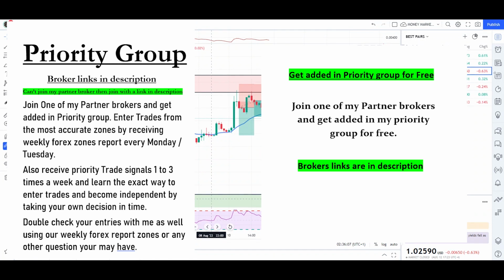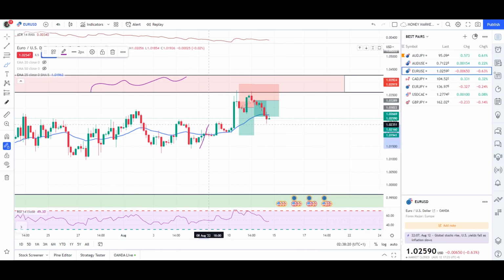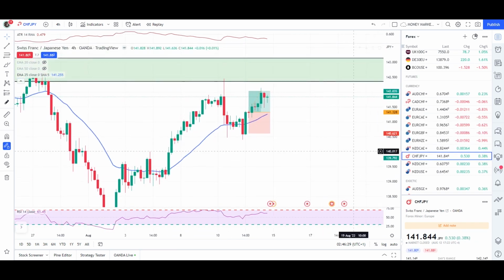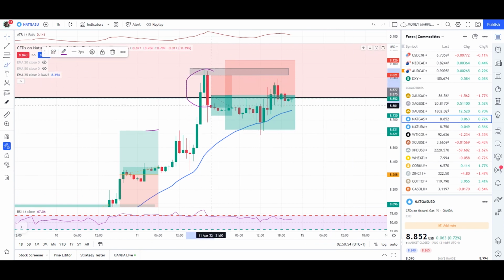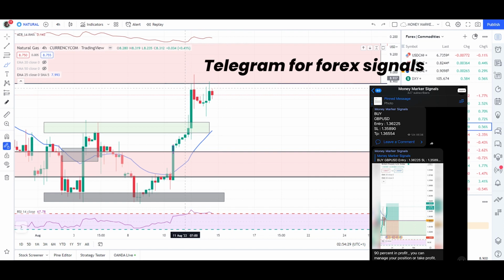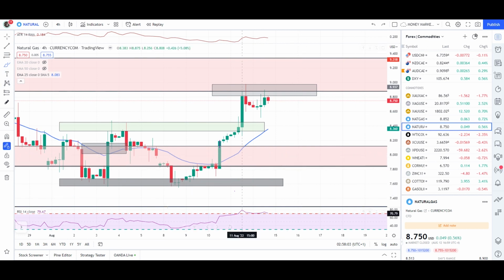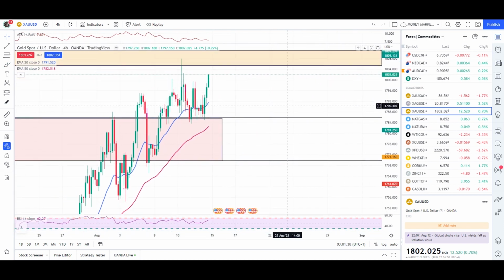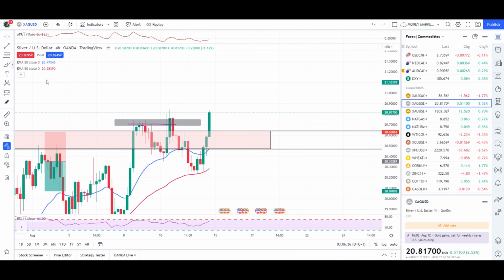Natural Gas Bearish Pressure with Rejection | Gold | Crude Oil | Copper | Technical Analysis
( Priority Group access as well in Membership section)

Lets Check the Commodities Market today and lets see where natural gas , gold , crude oil , palladium, copper and  silver is heading to.

(AXI )